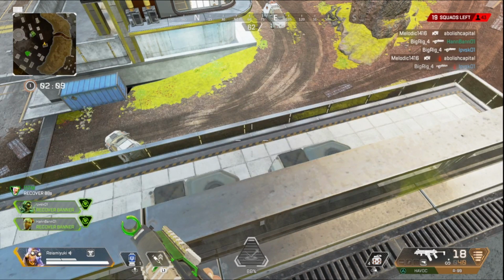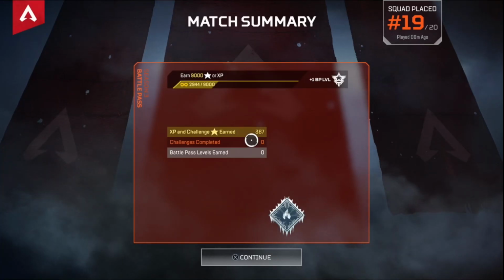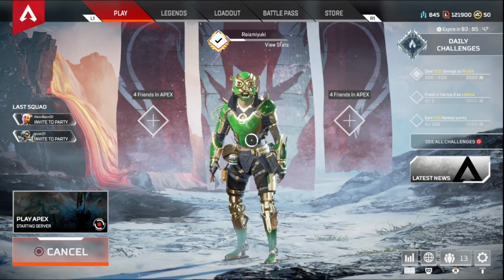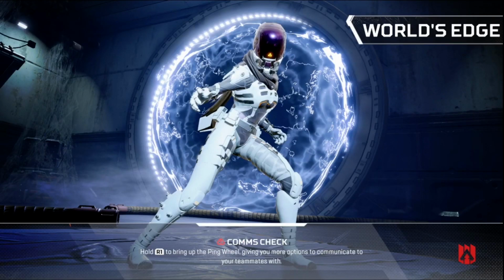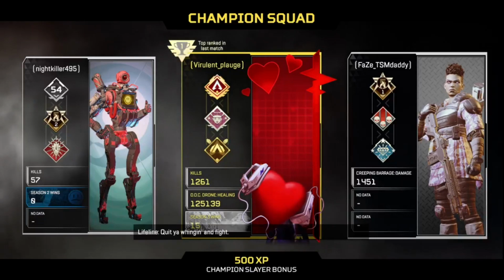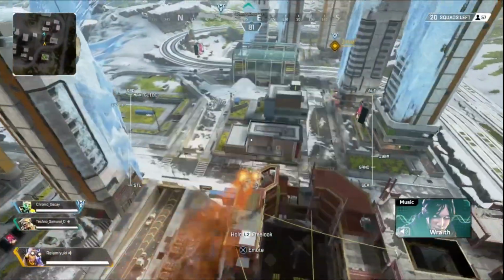Accureye's Ultimate guide to every character in apex legends Octane Pt2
My Ultimate guide to every character in apex legends Part 2 all of the weapons octane could possibly use